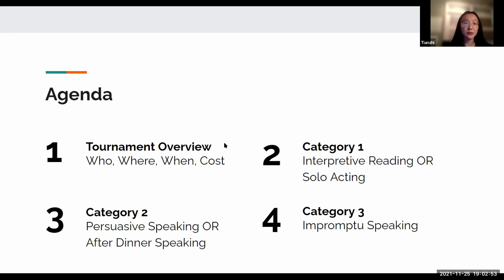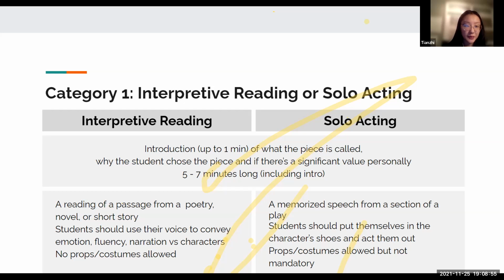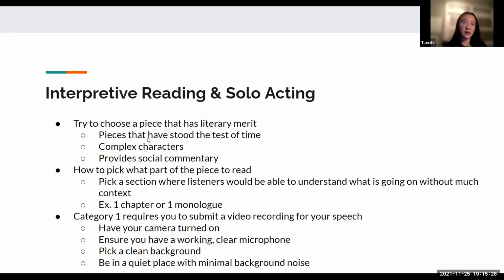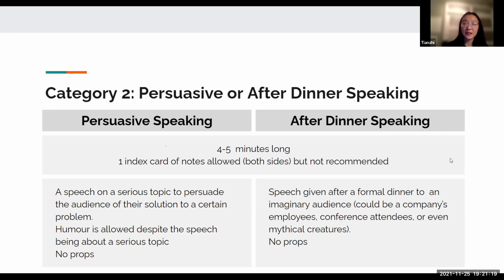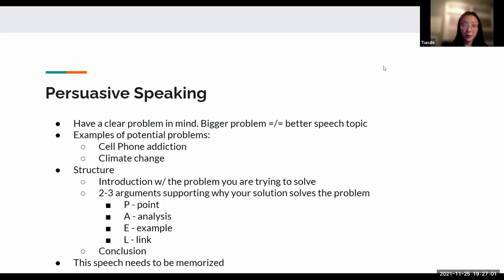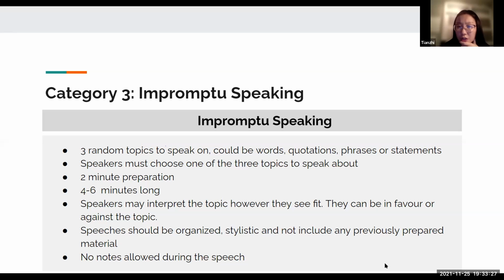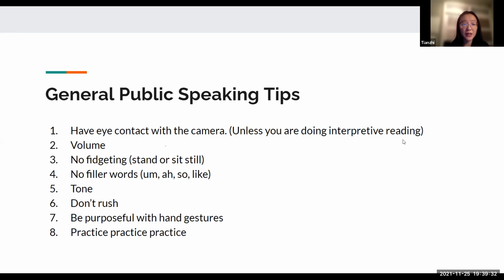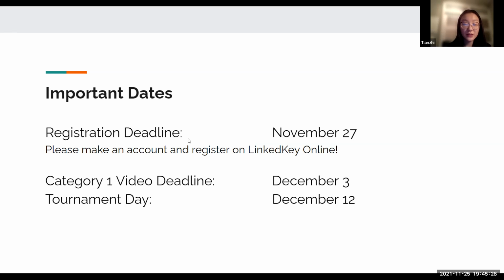20211126 PS Championship Prep class